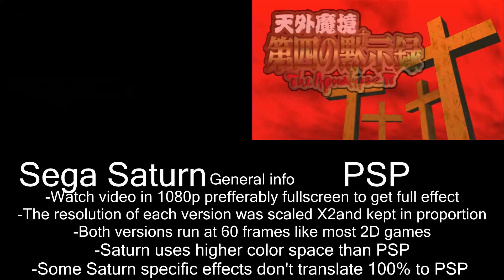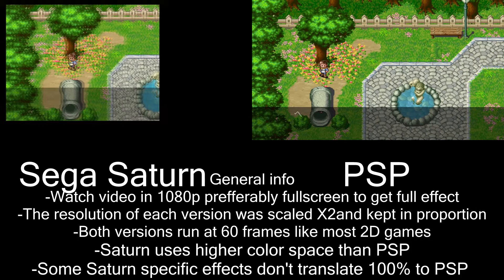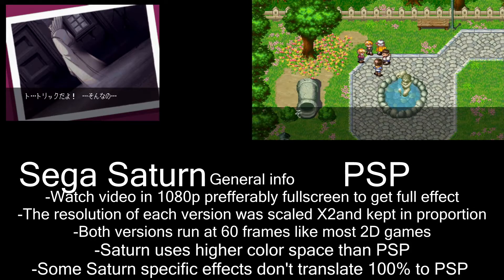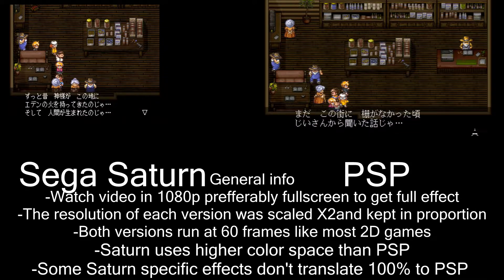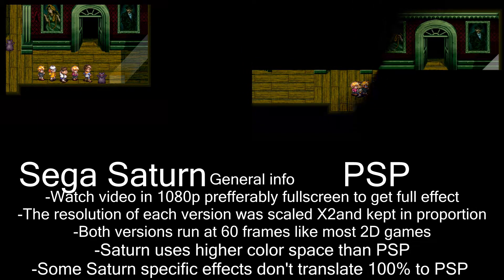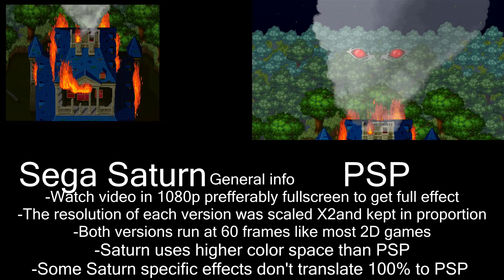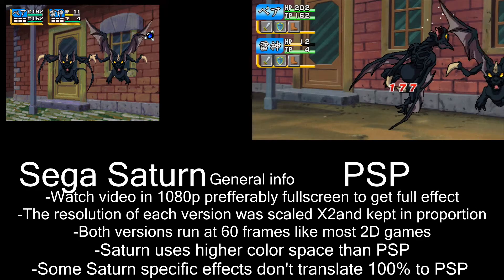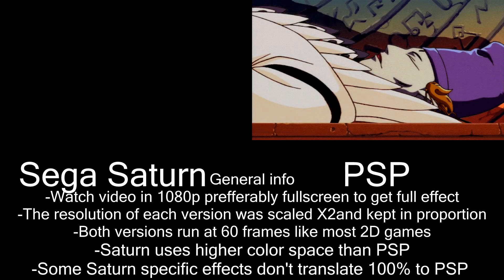Tengai Makyou Far East of Eden the 4th Apocalypse: Saturn vs PSP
Some other info:
-This game is amazing and you should play it with the translation guide
-PSP version has extra missions that werent present on the Saturn and you can save anywhere in the PSP version (inns only in the Saturn version)
-PSP version's on 1 UMD while Saturn is on 2 CD's, which is nice since the game's content was actually split in 2 (if you backtrack you have to change the disc is what I'm saying)
-Video compression's about the same in both versions but FMV's are higher resolution on the PSP
-the magic has smoother animation on the PSP
-All menus are re-done on the PSP making them more clear but since I can't read Japanses I couldn't talk about them really
-The footage was recorded using OSSC and DVDO vp 30 combo with Elgato HD capture in 720p60